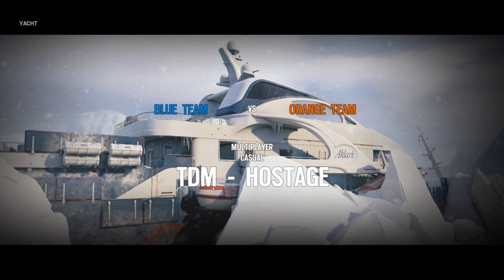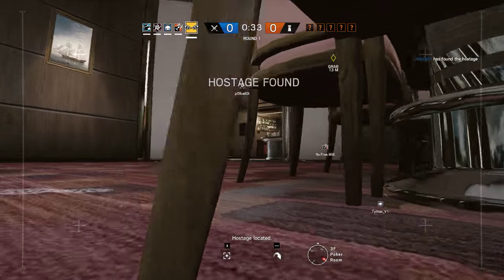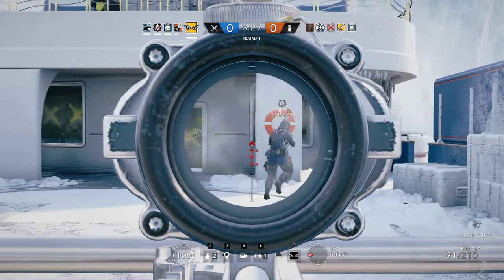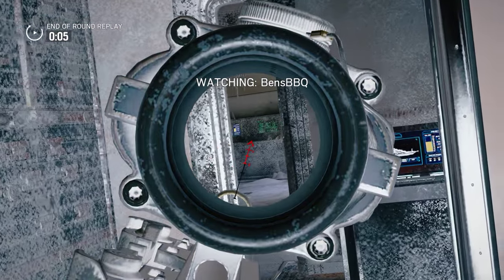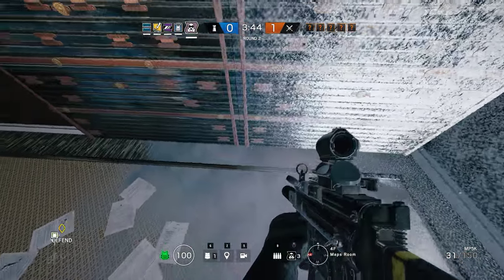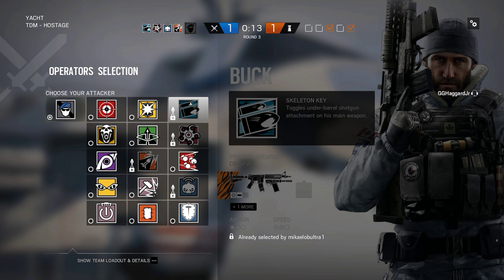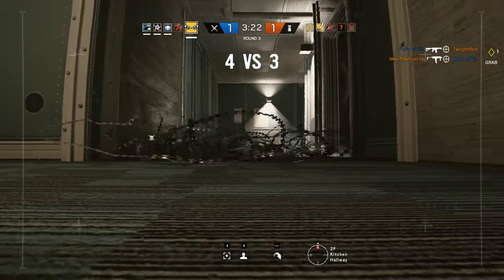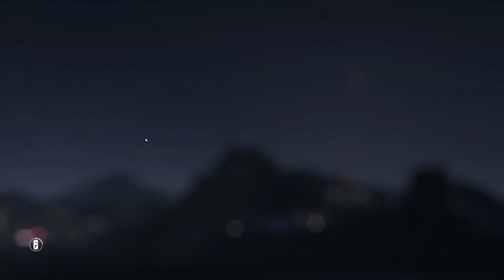Rainbow Six Siege + Part 741 + Yacht TDM Hostage + pcgaming crew